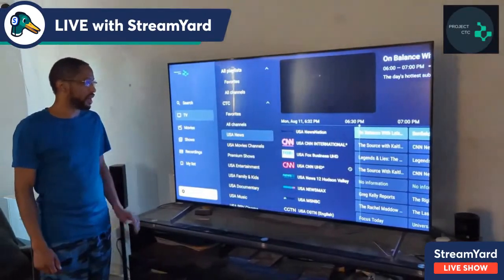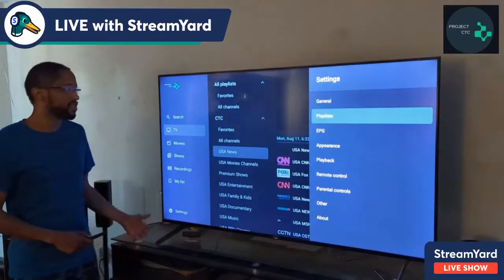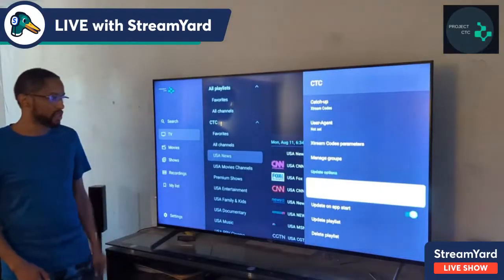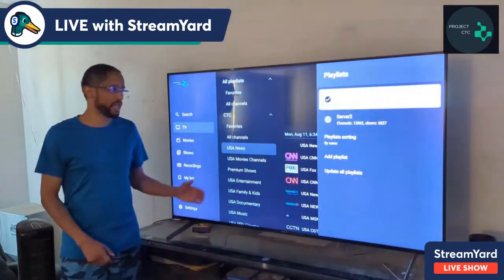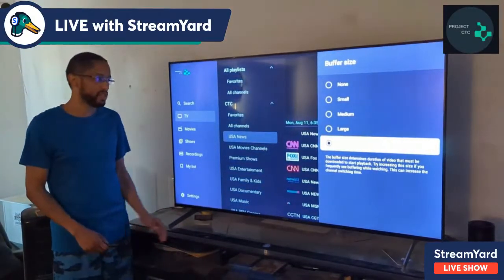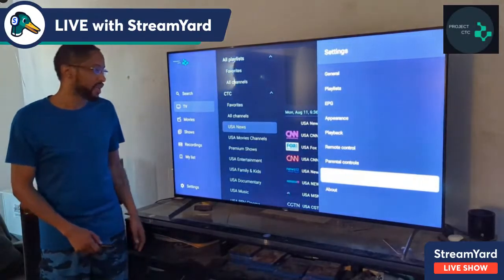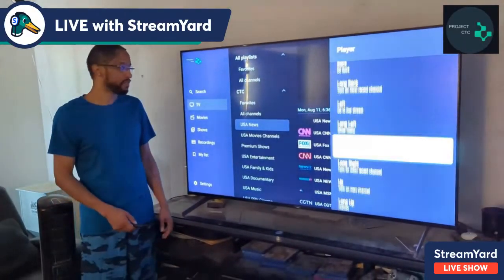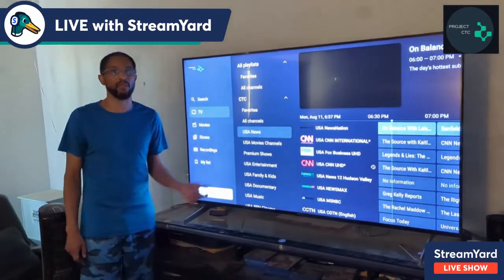Project CTC Fall NFL Football Season & Settings Updates 2025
Connect with all of my profiles and projects from my

Cam Callender
Multriprenuer

Want to create live streams like this? 🎙️ New to streaming or looking to level up? Check out StreamYard and get $10 discount! 😍